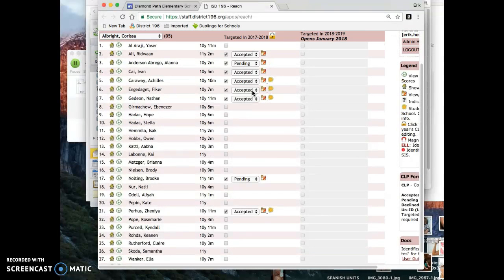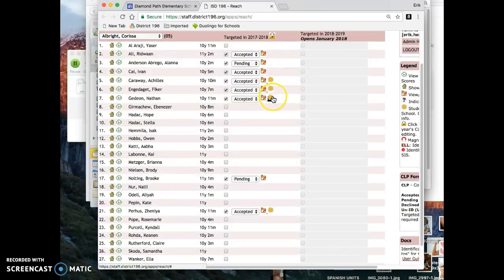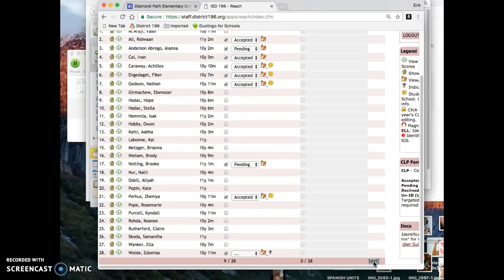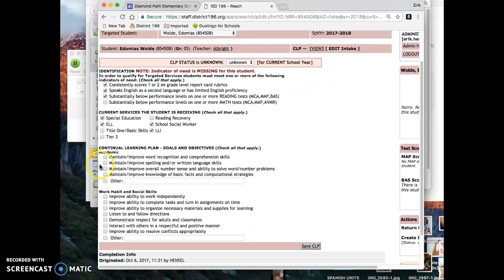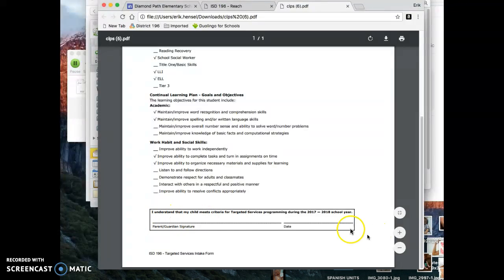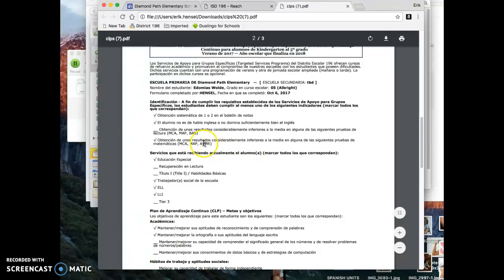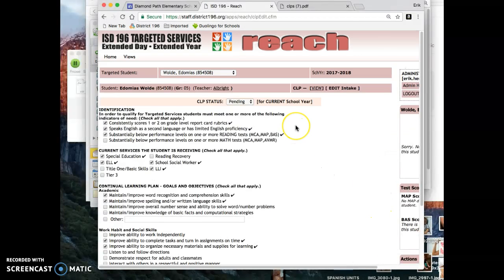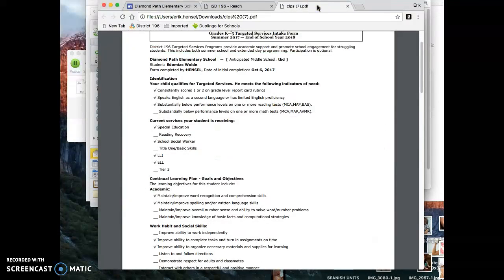How to Fill Out CLPs